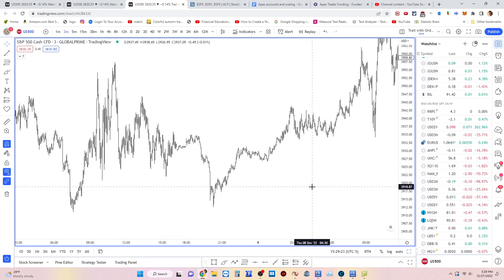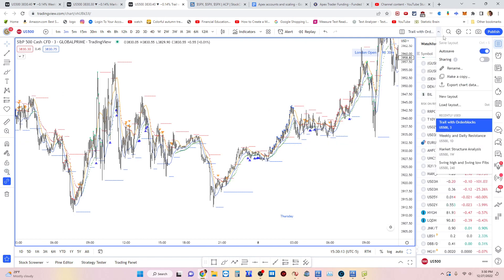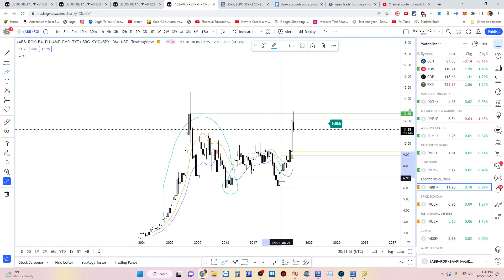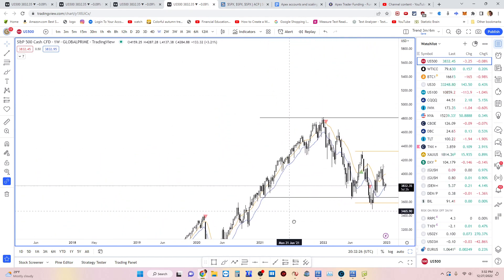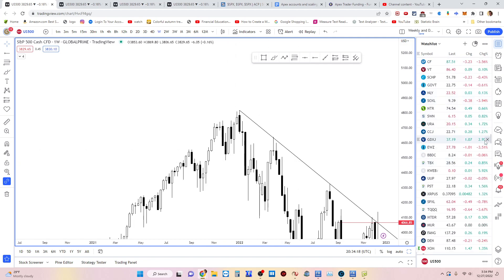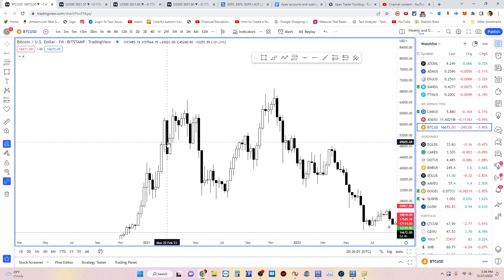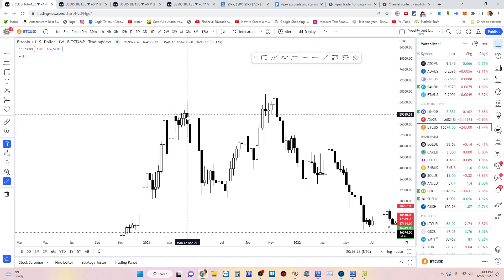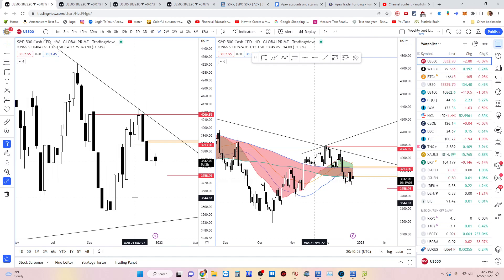Chart patterns I use for setups